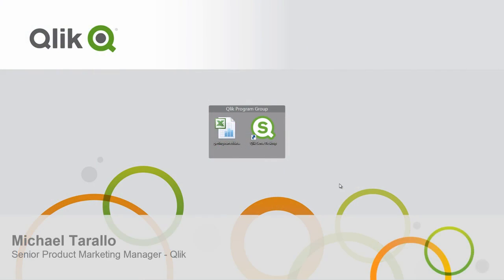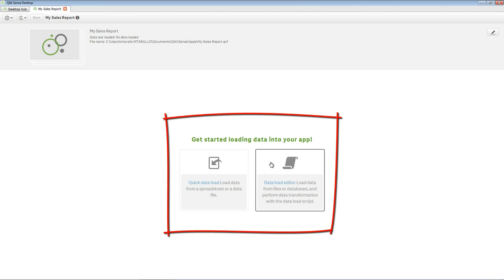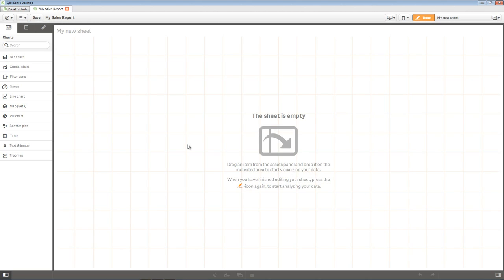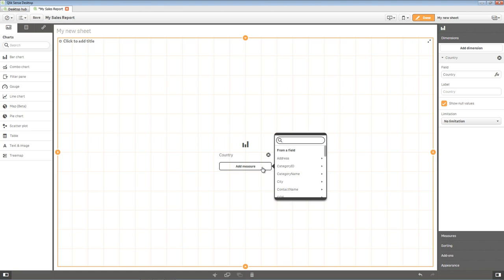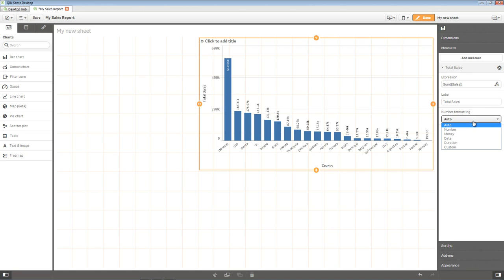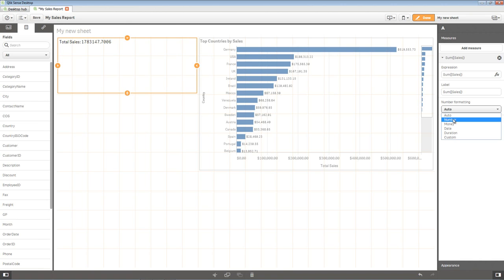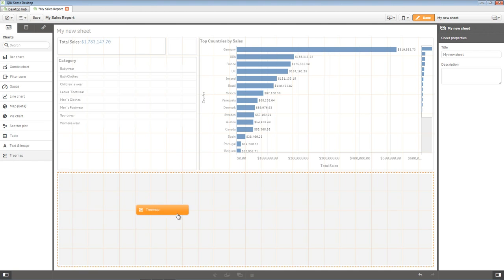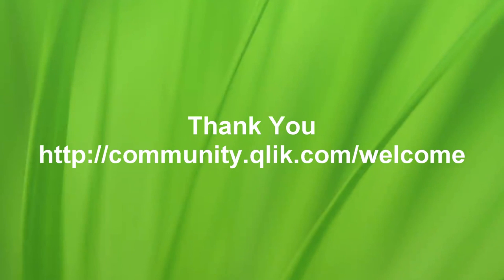Tutorial Qlik Sense Desktop | Crea tu primera App con Qlik Sense Desktop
Genera tu primera aplicación con Qlik Sense Desktop. Explora y experimenta el poder de Qlik.

Si deseas conocer más información sobre Qlik, entra en nuestra web